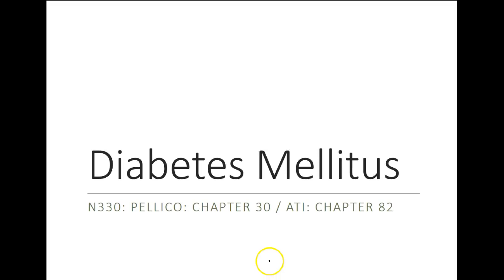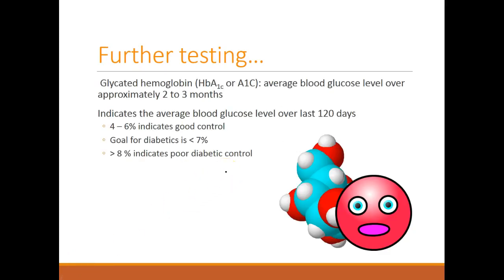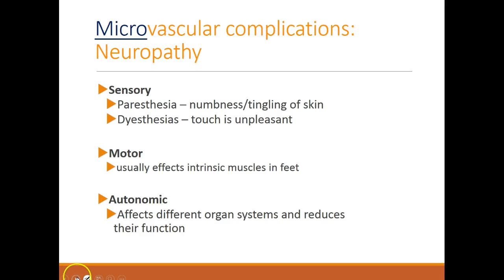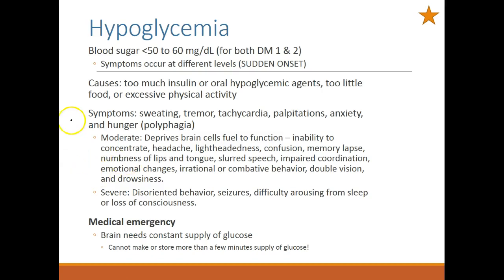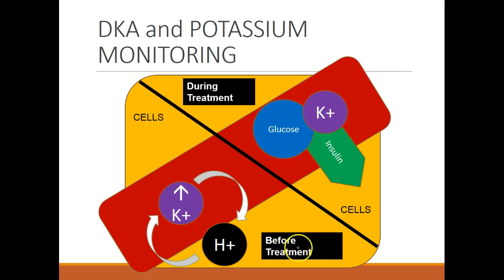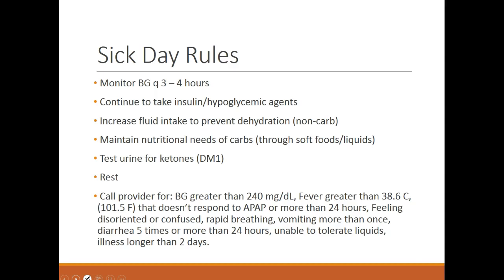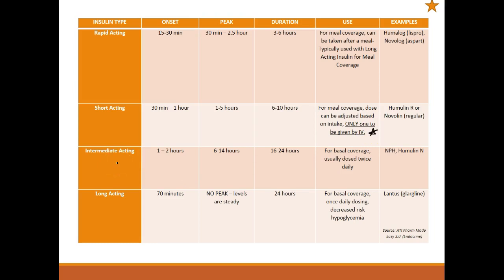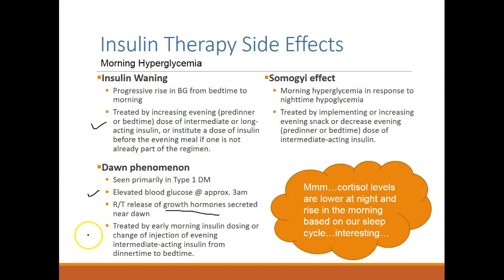Diabetes Mellitus Lecture Review